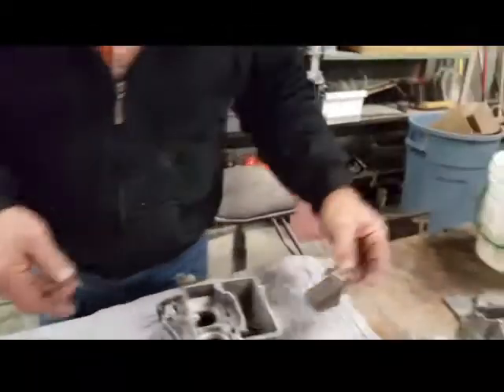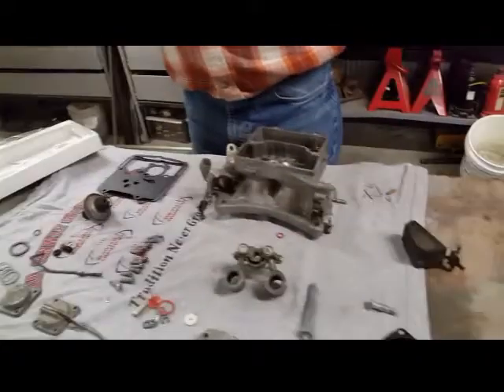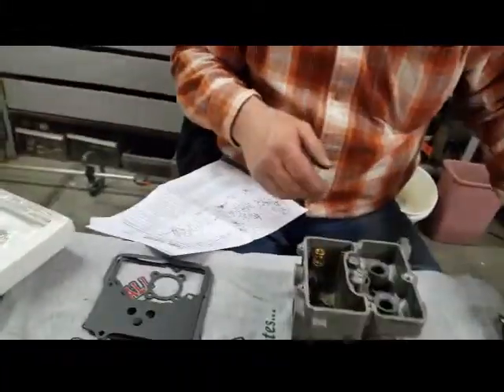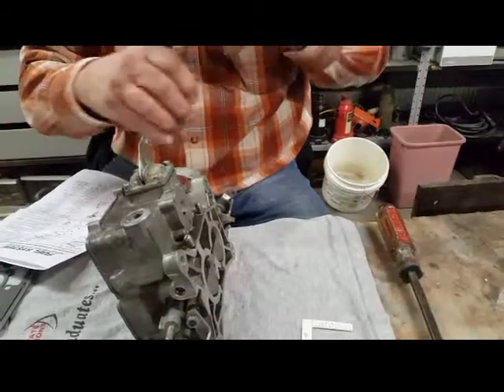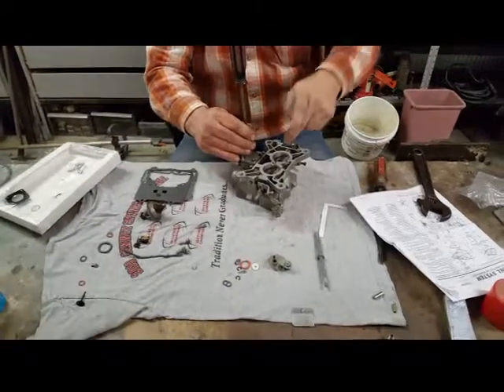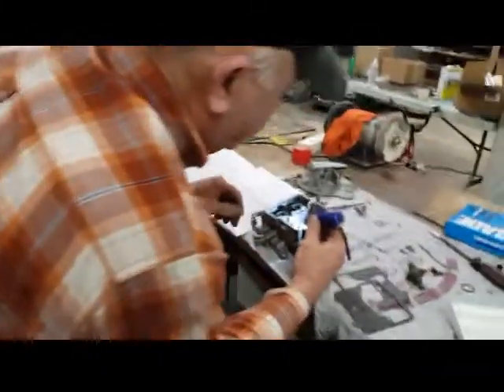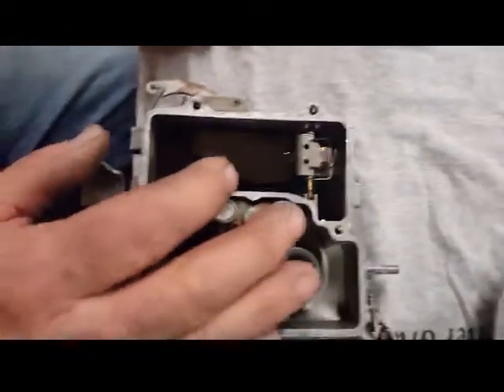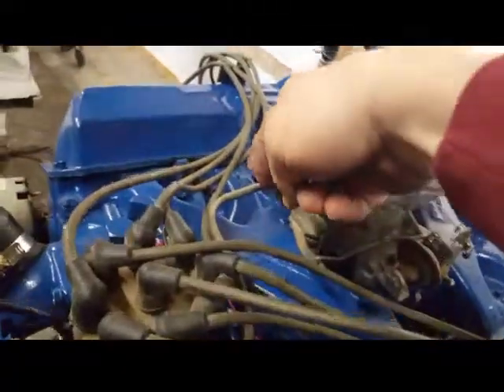1966 Ford Truck - Carb Rebuild and Bench Tune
In this (long) video, we reassemble a 2v carb off a 352 Ford Truck using a rebuild kit.  We bench tune it using the included measure and then re-install it on the engine.  It's a bit of a long video as we walk through what goes where, how it all goes back together, and why certain things are they way they are.